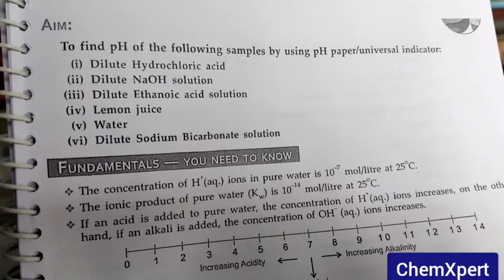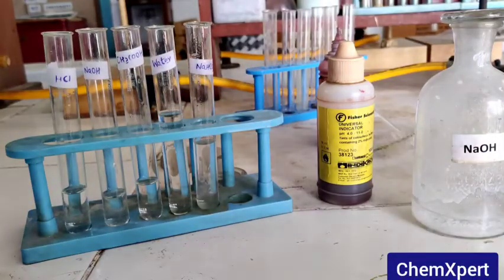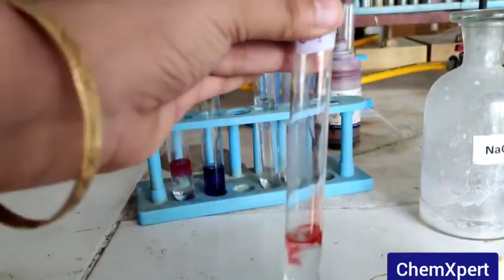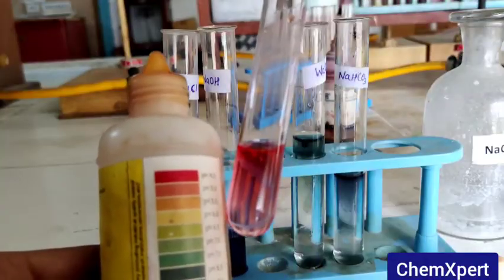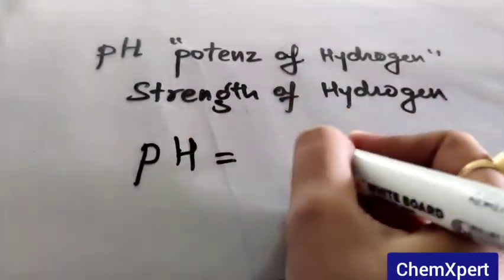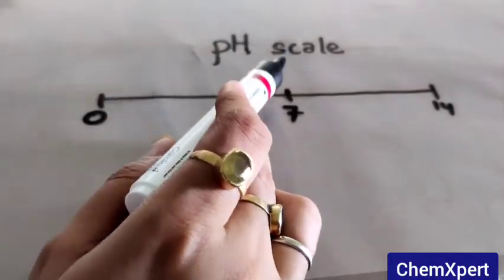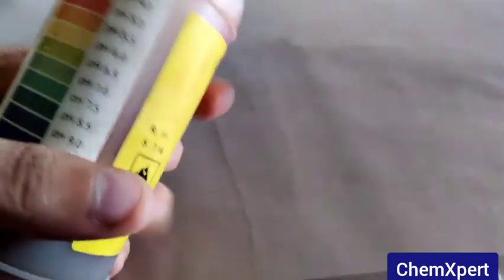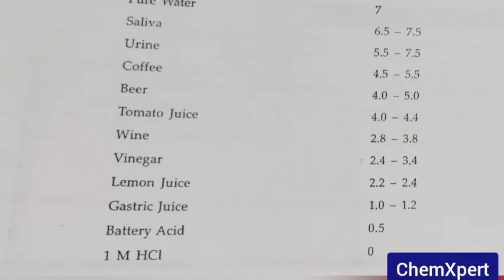To find the pH of following sample by using universal Indicator| Class 10 | Science Term 1 Practical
To find the pH of following sample by using universal Indicator | Class 10 | Science | Term 1 Practical | CBSE | NCERT